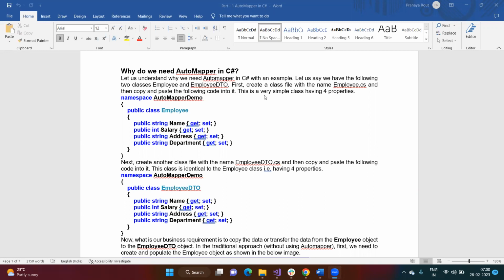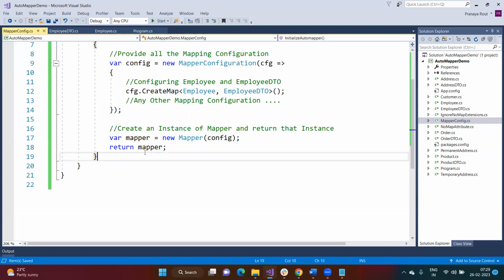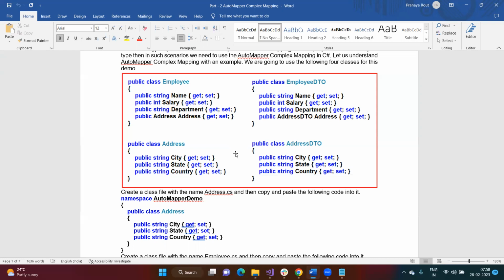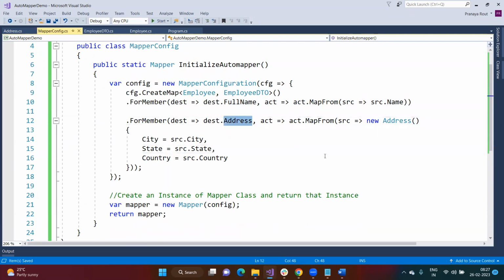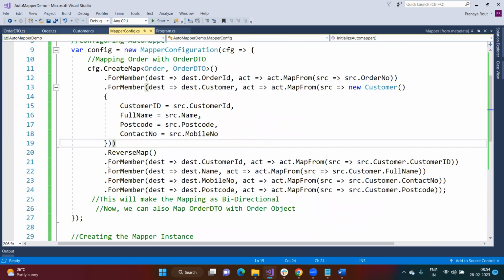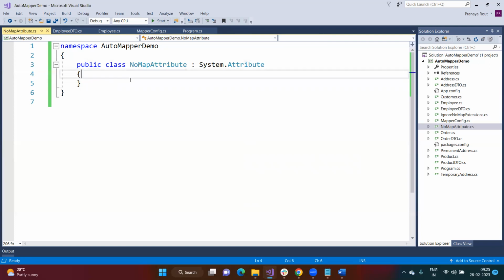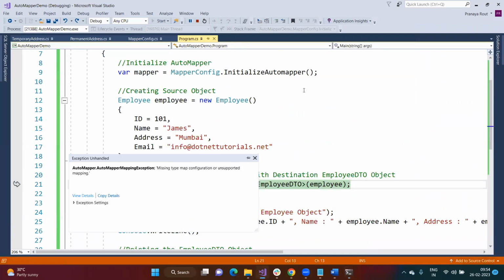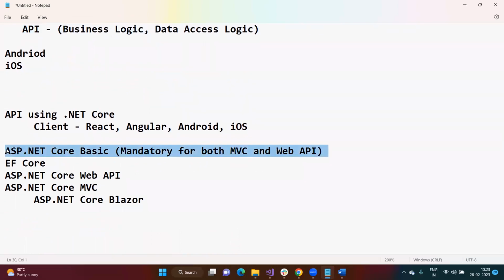AutoMapper using C# with Real-Time Examples | Live Training on AutoMapper using C#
What is AutoMapper in C#?
The AutoMapper in C# is a mapper between two objects. That is AutoMapper is an Object-Object Mapper. It maps the properties of two different objects by transforming the input object of one type to the output object of another type.

As part of this Live Webinar, you will understand the followings in detail with real-time examples.

Why do we need AutoMapper in C#?
Mapping Object in Traditional Approach in C#
How to use AutoMapper in C#?
What will happen if the Source and Destination Property Names are Different?
How do Map Properties when the Property Names are Different using AutoMapper?
What is AutoMapper Complex Mapping?
Example to Understand AutoMapper Complex Mapping in C#
What Happens If We Change the Complex Type Property Name?
What happens if the Complex Type Property Names are Different?
How to Map Complex Type to Primitive Type using AutoMapper?
How to Primitive Properties to a Complex Type using AutoMapper?
What is AutoMapper Reverse Mapping?
How to Implement AutoMapper Reverse Mapping in C#?
What is AutoMapper Conditional Mapping?
Example to understand AutoMapper Conditional Mapping in C#
Why do we need AutoMapper Ignore Method?
Example to understand AutoMapper Ignore Method
How to Ignore Multiple Properties while using AutoMapper in C#?
How to Store Fixed and Dynamic Values in Destination Property in AutoMapper
Null Substitution in Automapper

Text Document Links:
Part1: AutoMapper in C#

Part3: How to Map Complex Type to Primitive Type using AutoMapper in C#

Part7: How to Store Fixed and Dynamic Values in Destination Property in AutoMapper